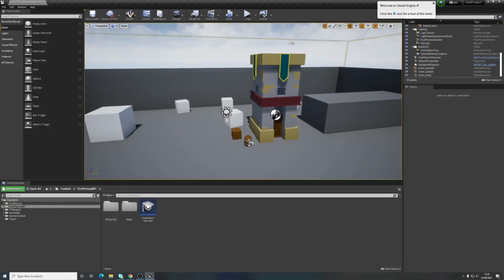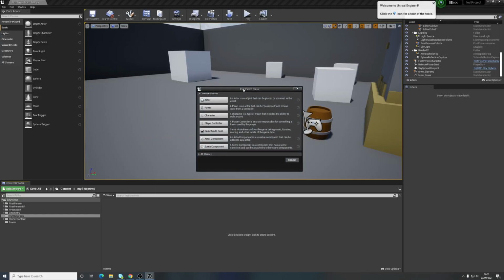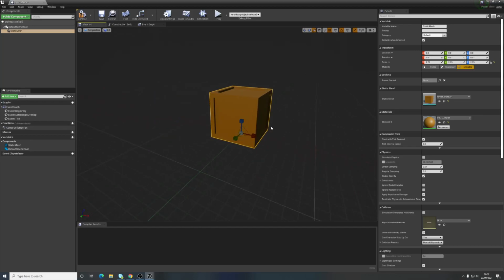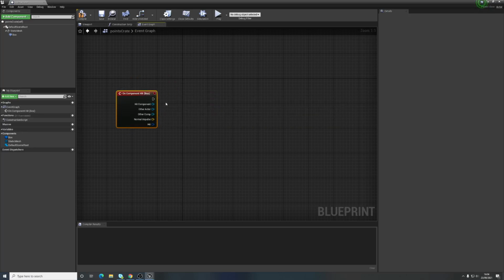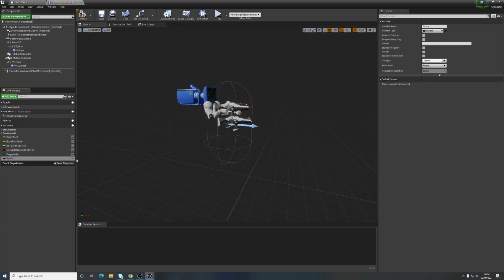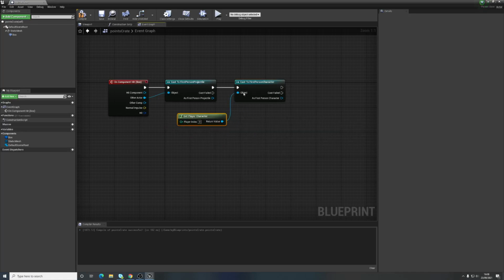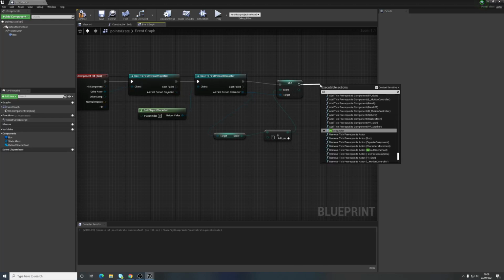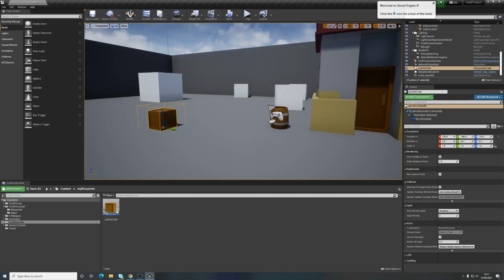Unreal Engine - Scoring - Part 1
Hitting objects for points